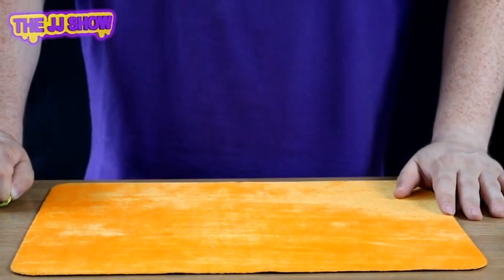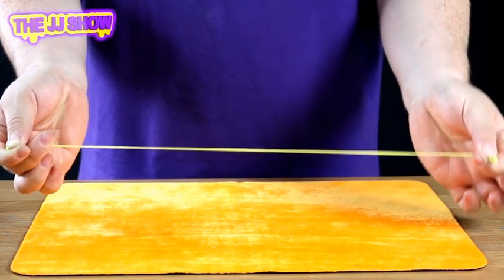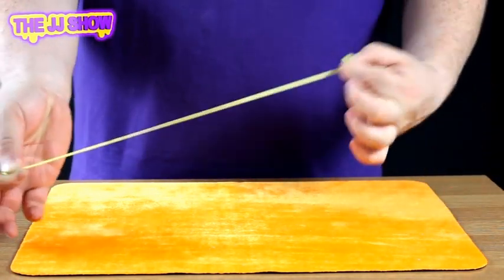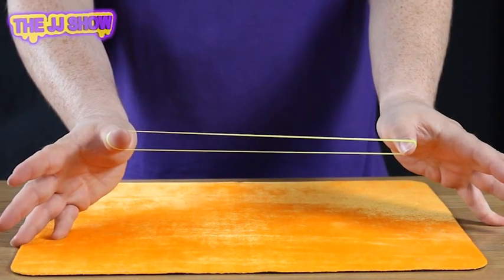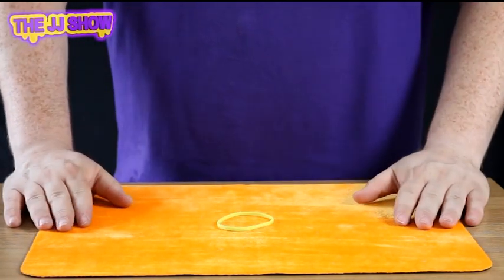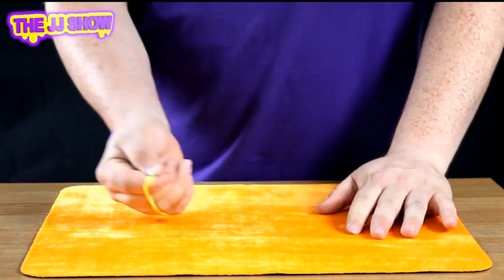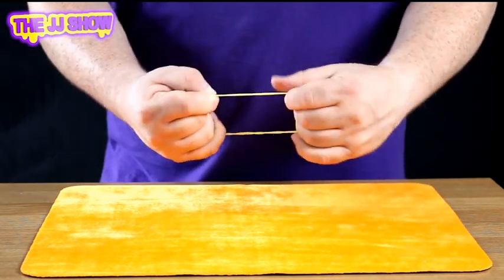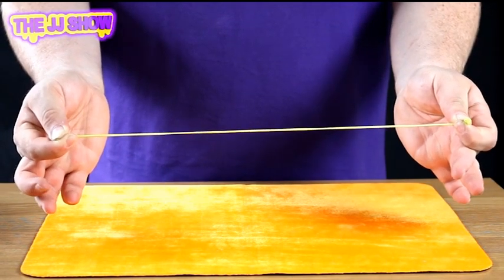Amazing Magic Trick to Fool Your Friends - Easy Magic Trick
In the 20th Youtube Video JJ will teach you how to perform the Broken Band.

On todays Magic trick you will learn to take a everyday rubber band. Be able to snap it in half and completely restore it right in front of your spectators eyes. The band is totally normal and completely examinable.

You will learn how to amaze your friends and family, with this easy self-working magic trick with a zero skill level.

All you will need is an elastic band.